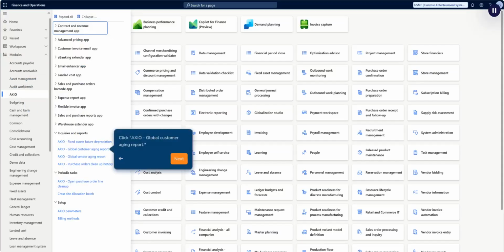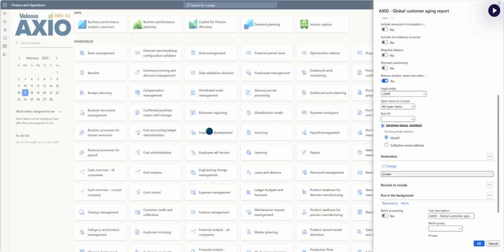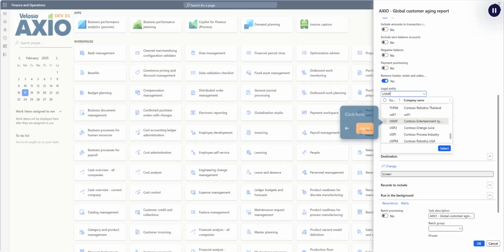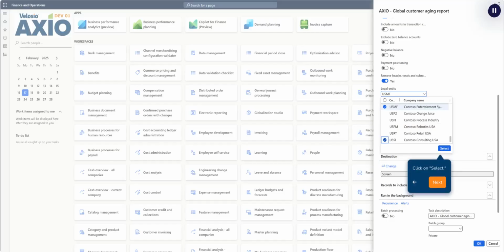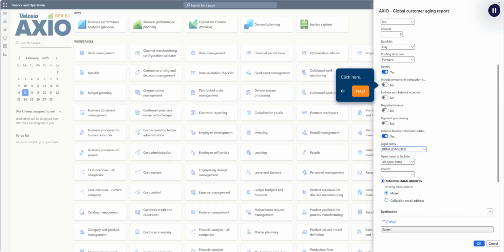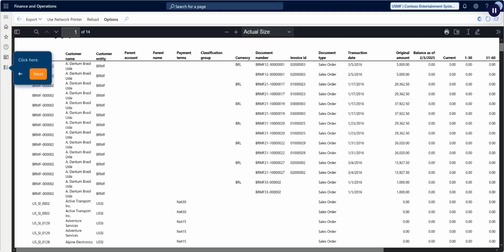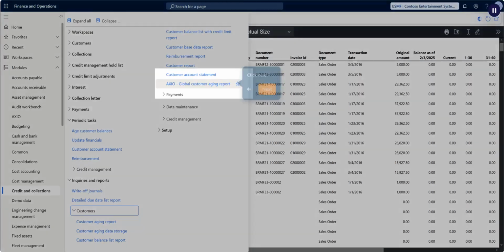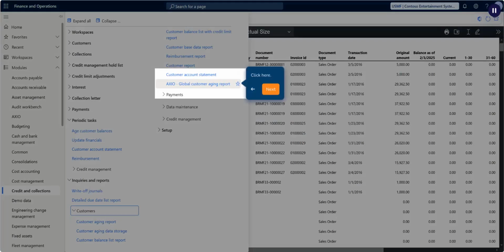How to Run a Global Customer Aging Report in Dynamics 365 with AXIO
Learn how to use the Axio Global Customer Aging Report in Dynamics 365 to view customer aging data across multiple legal entities. This video from Velosio demonstrates how to access and use this feature to streamline financial reporting and analysis.

Chapters:

[00:07] Introduction of the Axio Global Customer Aging Report
[00:19] Accessing the Report
[00:26] Selecting Legal Entities
[00:49] Currency Display
[00:55] Benefits of the Feature
[01:11] Availability in Credit and Collections
[01:18] Call to Action